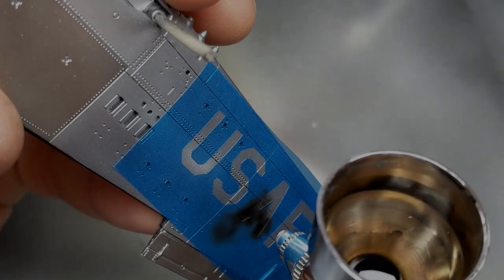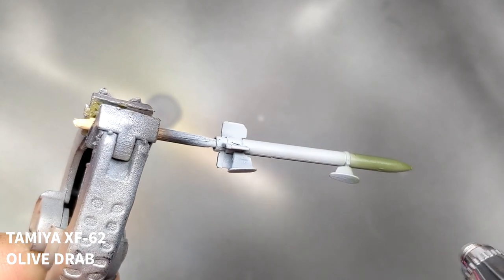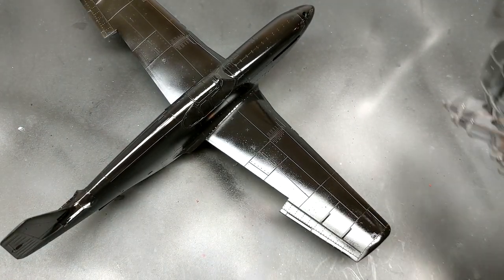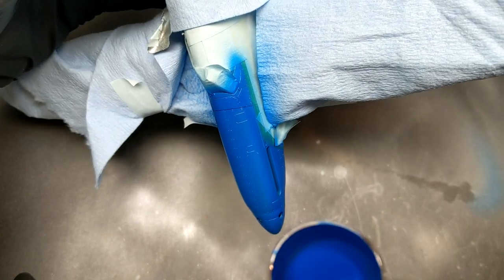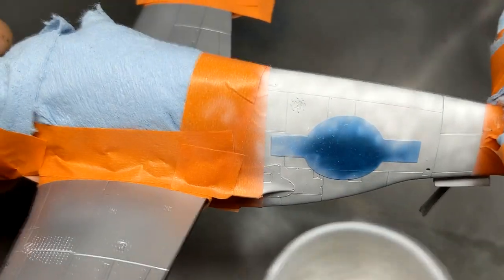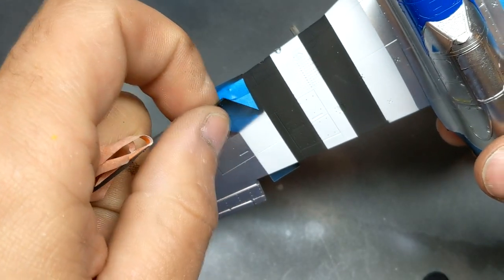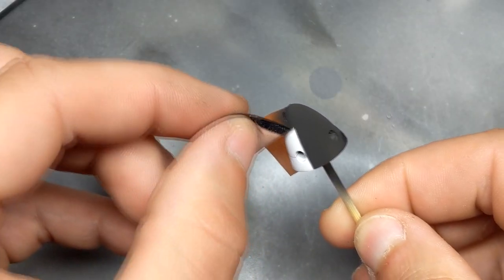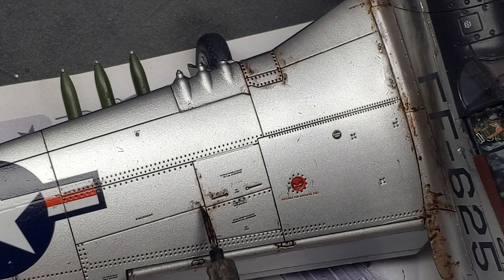1/48 Mustang Madness: Part III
In the final video of this series, decals and weathering are applied. Also a Tamiya 1/48 P-51B makes an appearance as I try another method for a Natural Metal Finish.